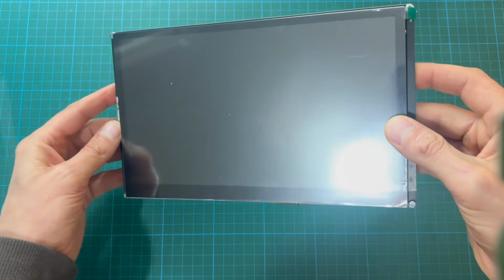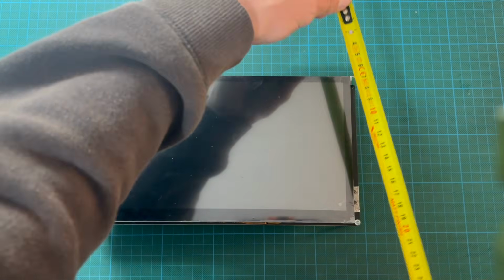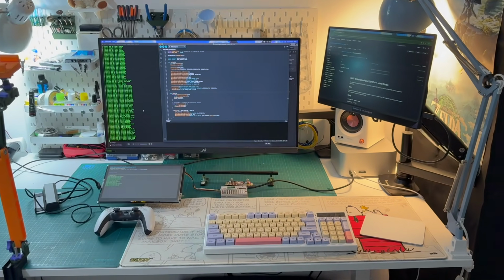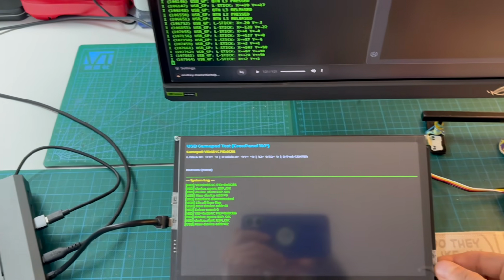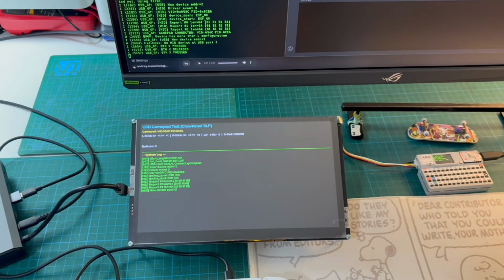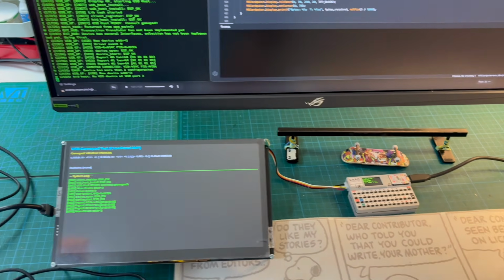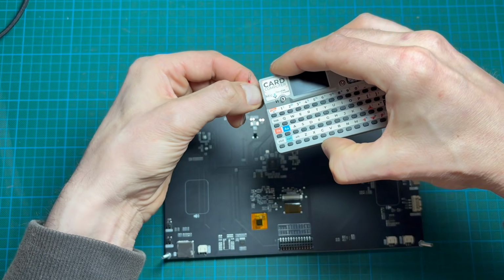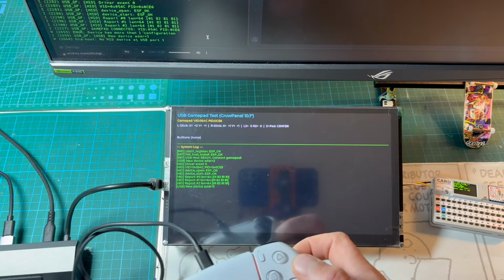Cardputer 1.1 as USB-UART Bridge for ESP32-P4 CrowPanel | Full Serial Logs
Using M5Stack Cardputer v1.1 as a USB-UART bridge to get full serial logs from CrowPanel Advanced 10.1" ESP32-P4.

The Problem: The CrowPanel's built-in CH341 serial interface doesn't work on macOS Tahoe, and the USB 2.0 Device port (used for flashing) doesn't provide serial console output. Without logs, debugging firmware is nearly impossible.

The Solution: Redirect ESP console to UART1 (J2 connector) and use Cardputer as a transparent UART-to-USB bridge.
Chain: CrowPanel → UART → Cardputer → USB → Mac Serial Monitor

Wiring (3 wires only):
CrowPanel J2 GPIO47 (TX) → Cardputer G1 (RX)
CrowPanel J2 GND → Cardputer GND
Do NOT connect VCC between boards!

CrowPanel sdkconfig (redirect console to UART1):
CONFIG_ESP_CONSOLE_UART_CUSTOM=y
CONFIG_ESP_CONSOLE_UART_TX_GPIO=47

Features: Bidirectional bridge (CrowPanel ↔ Mac)
115200 baud. Byte counter on Cardputer display
Interactive console (type in Serial Monitor → sends to CrowPanel)
Works with any ESP32-P4 project, not just CrowPanel

How to use: Flash uart_bridge_crowpanel.ino to Cardputer
Connect 2 wires (TX→RX, GND→GND)
Open Serial Monitor at 115200
Power on CrowPanel — full logs appear instantly

M5Stack Cardputer v1.1
Software: ESP-IDF v6.1 (CrowPanel)
Arduino + M5Cardputer library (bridge)